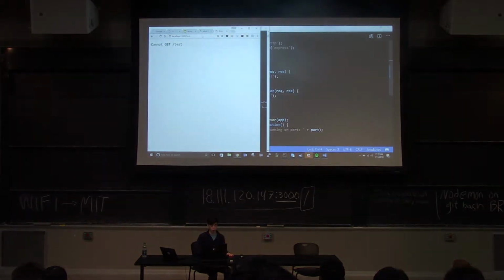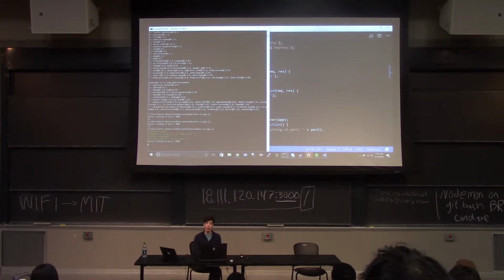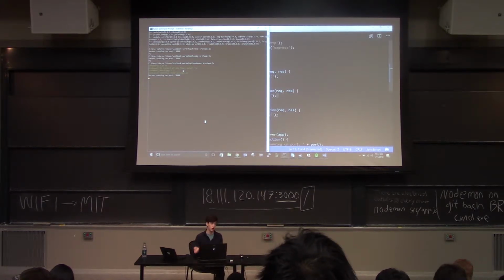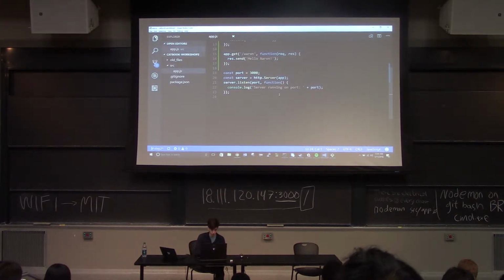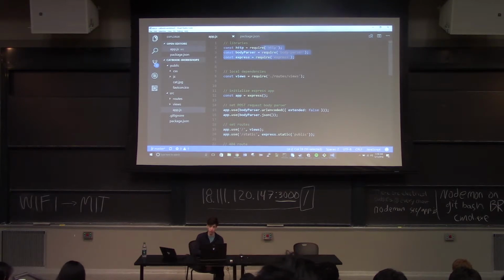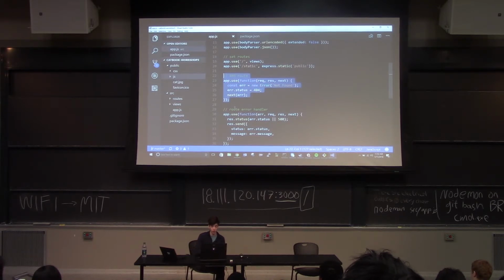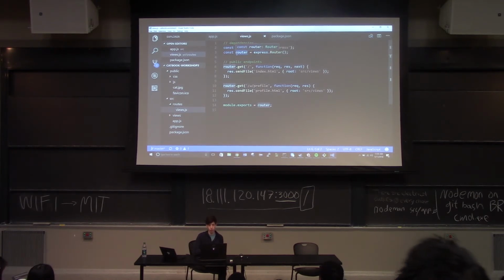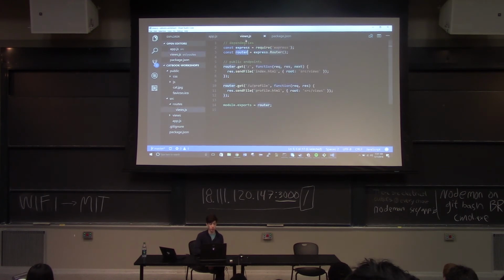IAP 2018 Day 4 - Day 1, 2, 3 Recap P2